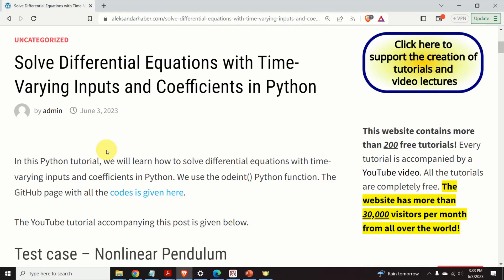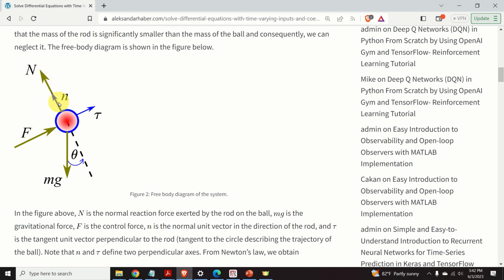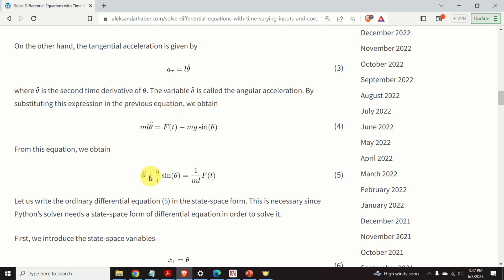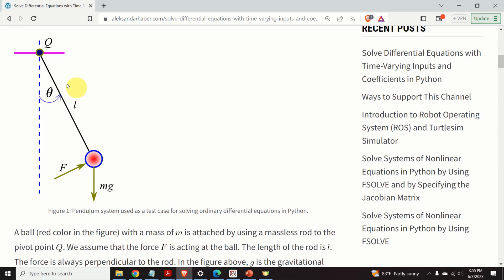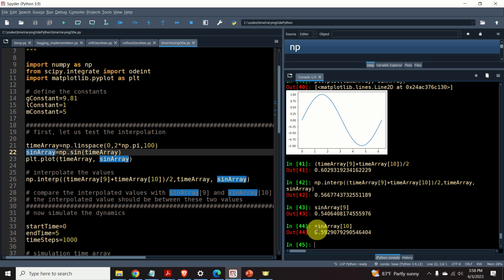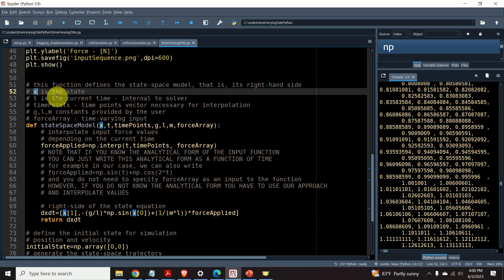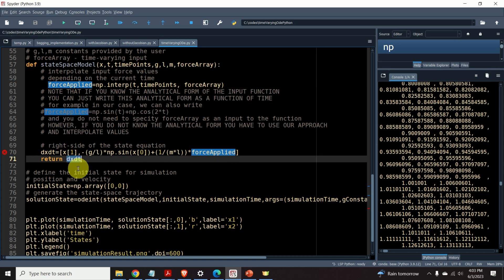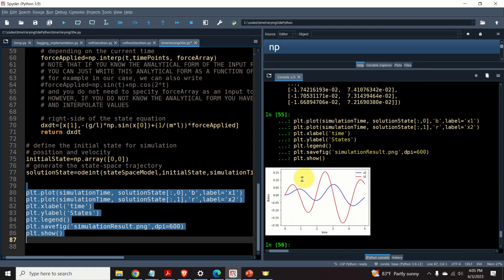Solve Differential Equations With Time-Varying Inputs and Coefficients in Python by Using Odeint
In this Python tutorial, we explain how to solve differential equations with time-varying inputs and coefficients by using the Odeint() Scipy Function.